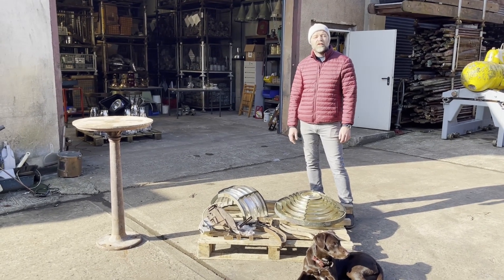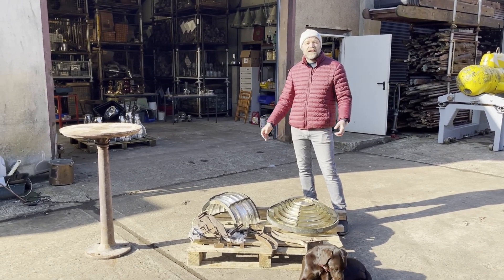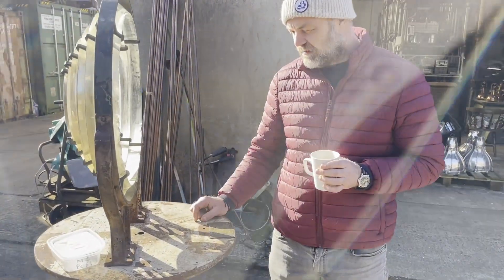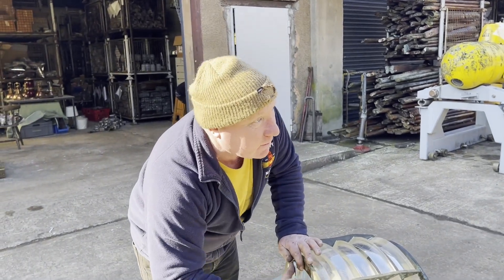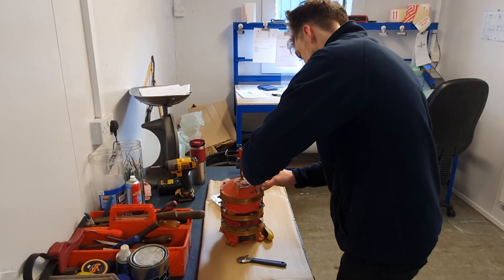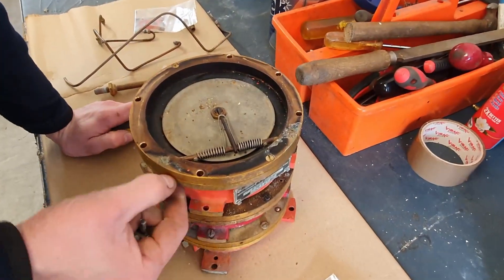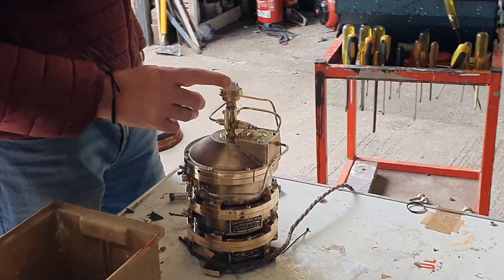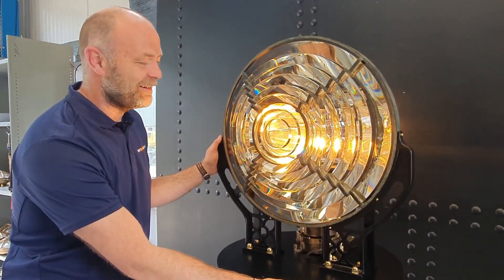Lighthouse Lens Restoration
Introducing the Magnificent 5th Order Lighthouse Lens, masterfully crafted by Lighthouse Engineers & Constructors in collaboration with Chance Brothers back in 1881. This remarkable piece of engineering seamlessly combines functionality with captivating aesthetics.

Hailing from the illustrious lineage of the 'Needles' series, or Leading Lights, this particular lens was inside a lighthouse erected in the Rampside of Barrow in Furness. Its purpose? To guide ships into the bustling port of the town, ensuring safe passage for seafarers and their vessels.

Unearthed in 2022, this extraordinary artefact underwent a meticulous restoration process, painstakingly carried out by our dedicated team. We meticulously documented this journey, which we proudly present in this captivating video.

Now, the time has finally arrived to showcase the revitalized brilliance of this historic marvel. Prepare to be enchanted as we unveil the resplendent beauty of the Spectacular 5th Order Lighthouse Lens.